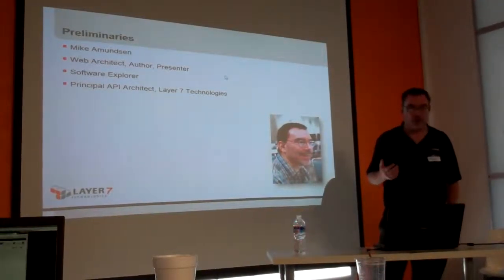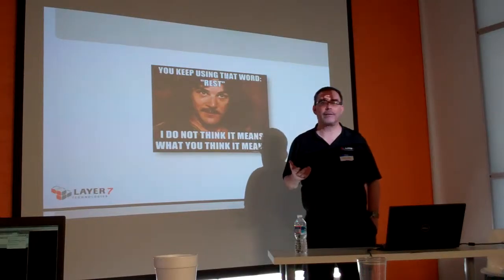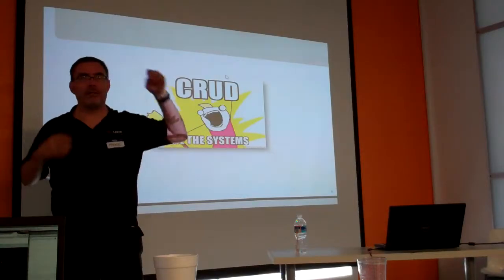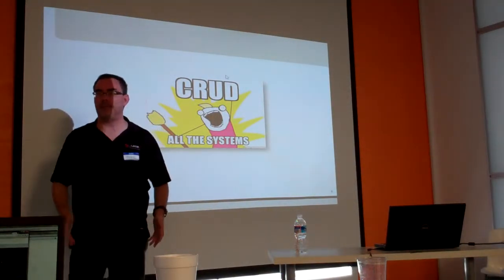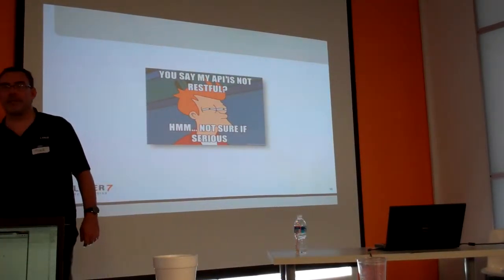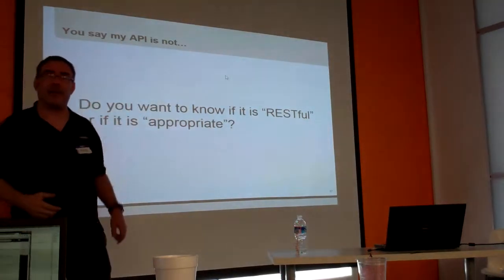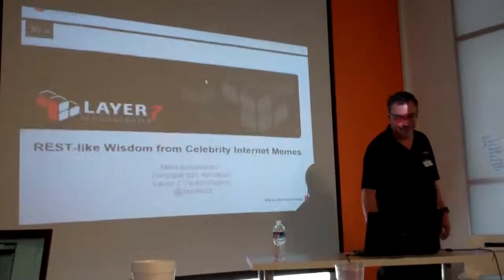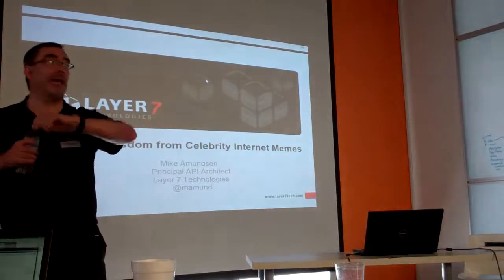REST Fest 2012 Mike Amundsen